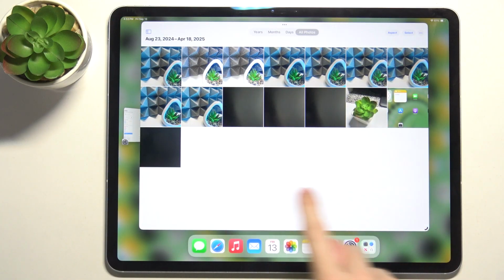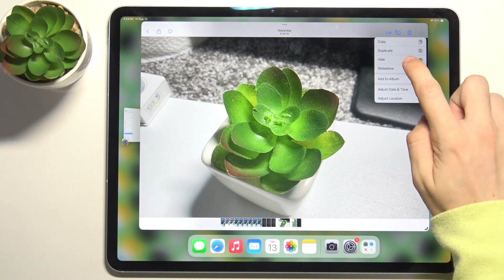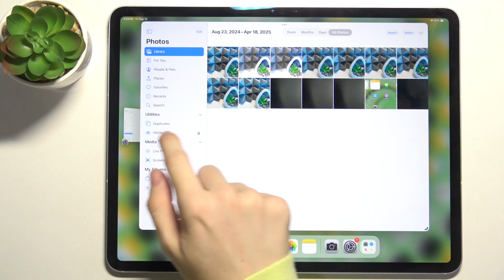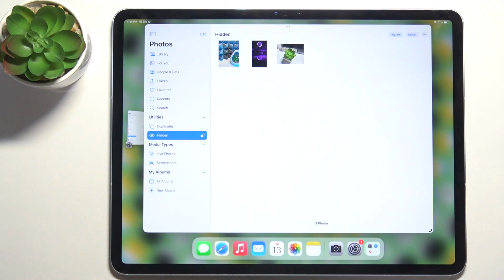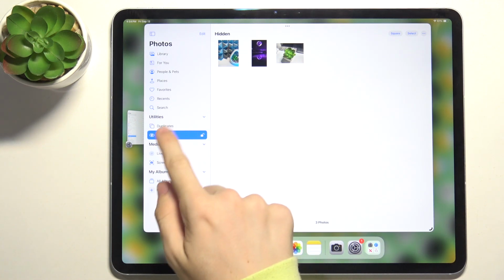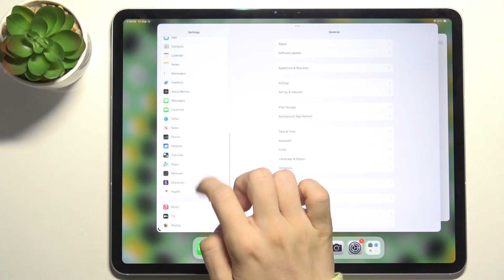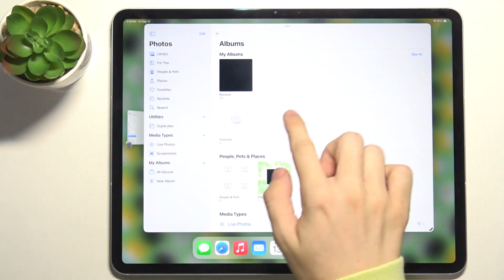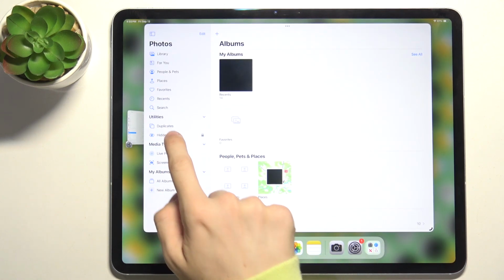How to Hide Photos in Gallery in iPad Air 13-inch 2024 Wi-Fi + Cellular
Hiding photos in the gallery on your iPad Air 13-inch 2024 is a smart way to keep your private images out of sight while maintaining easy access when you need them. Whether it's personal photos, sensitive information, or simply images you'd rather keep hidden, we will show you how to manage your gallery.

How to Conceal Photos in Gallery on iPad Air 13-inch 2024 Wi-Fi + Cellular?
How to Make Photos Private in iPad Air 13-inch 2024 Wi-Fi + Cellular Gallery?

Find out more info about APPLE iPad 13-inch 2024 Wi-Fi Cellular